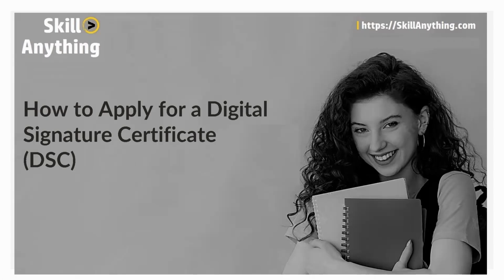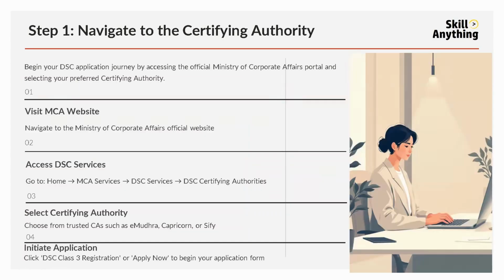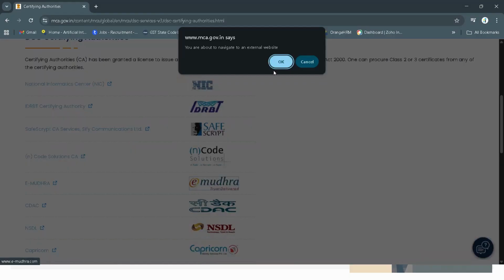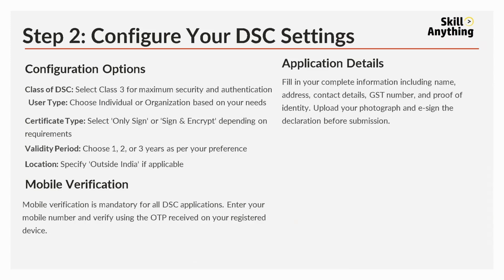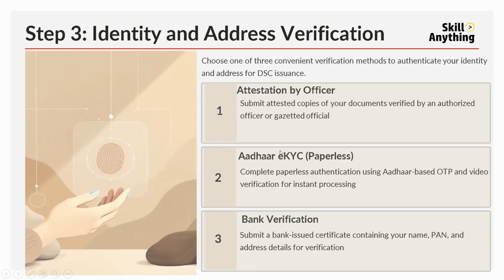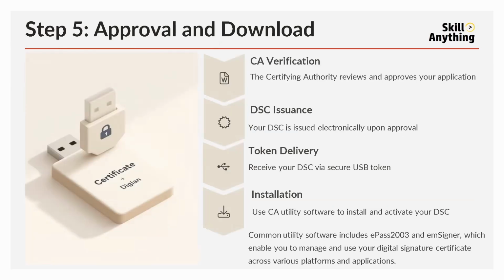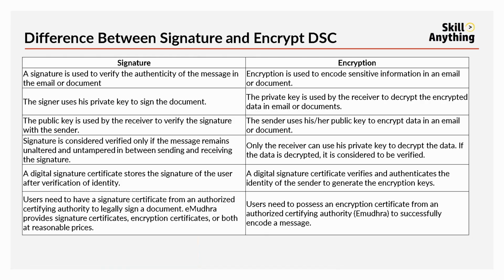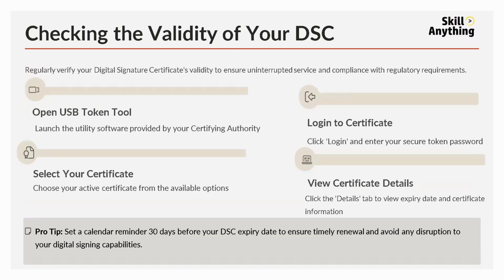Apply for a Digital Signature Certificate (DSC) in 2025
How to Apply for a Digital Signature Certificate